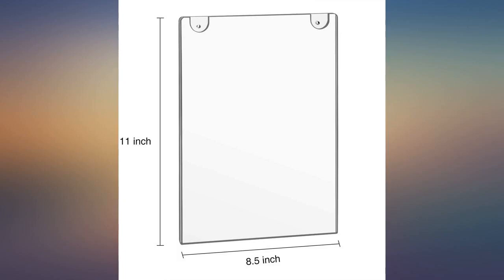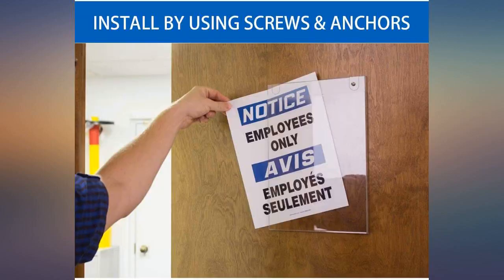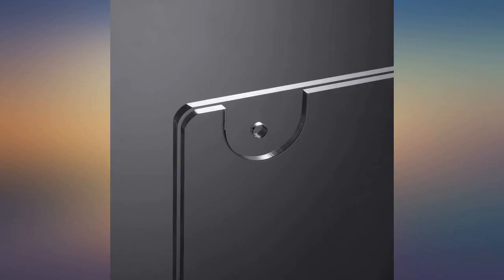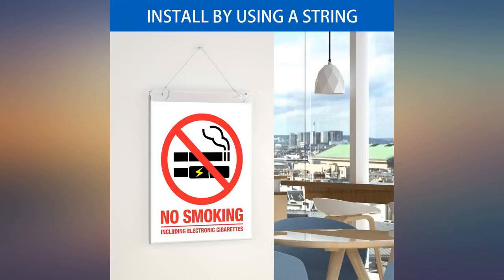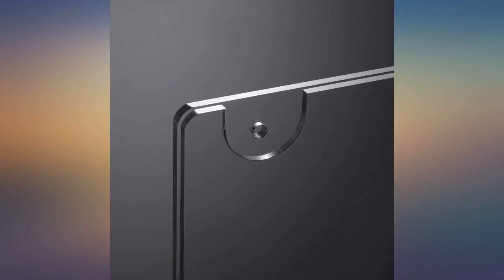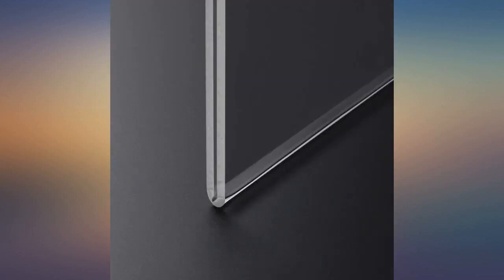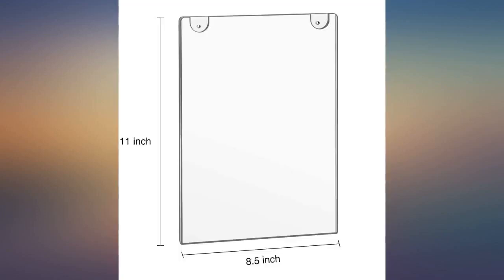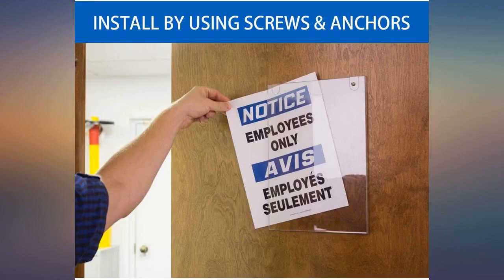HIIMIEI Wall Mount Acrylic Sign Holder 8.5'' x 11'', Clear Plexi Door Sign Holder review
Main Features:
by entering your model number.. 【Easy to Assemble】You can install our acrylic wall sign holder by using screws and anchors included, hang it by using a string, or just stick the plastic sign holder with 3M tapes on the wall without drilling. Just slide your paper into the frame. Bonus with 3M Tape and Mounting Screws & anchors.. 【Premium Acrylic】 Our wall mount sign holder is made of high transparent and eco-friendly acrylic, which is much more durable and sturdy than other material. It will create a strong and long lasting bond without leaving any residue.. 【Daily Replacement】No need to remove the frame form the wall, it is convenient for allowing the quick and simple insertion and removal of 8.5 x 11 inches documents from our wall sign holder with an opening on the top and sides; suitable for indoor office and home use.. 【Widely Used】 The sign holder’s transparent offers a clear clarity and superb display information effect for any 8.5 x 11 inches poster, photo or sign. It can be used for business, offices, churches, hospitals, schools, and more document displayed inside the holder.. 【Versatile Paper Holder】An ideal choice for displaying a single sheet of signage applications such as room identification, signage, notifications, promotional offers and more on the clear frame paper holder. Not only for clearly displaying of menus or promotions, but also for a professional look.

amazon reviews, reviews, customer reviews, best store sign holders, cheapest store sign holders, cheap store sign holders, best store signs & displays, cheapest store signs & displays, cheap store signs & displays